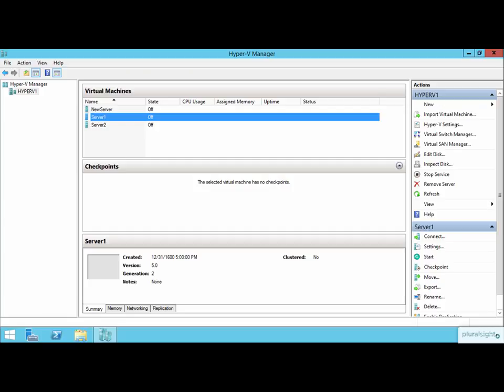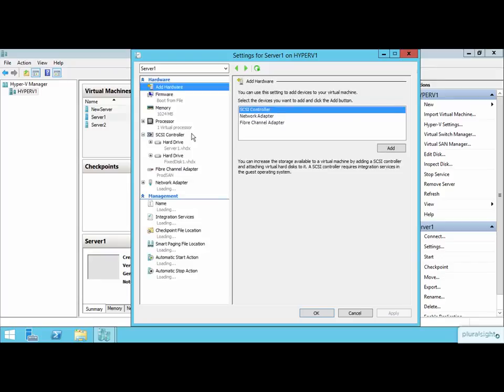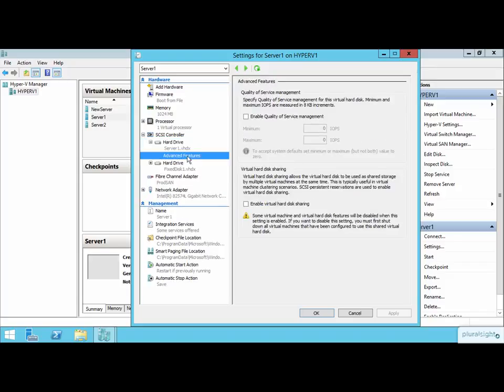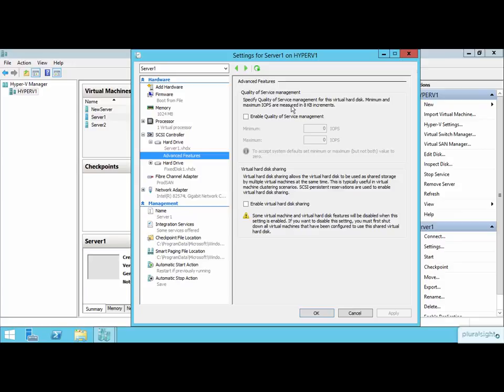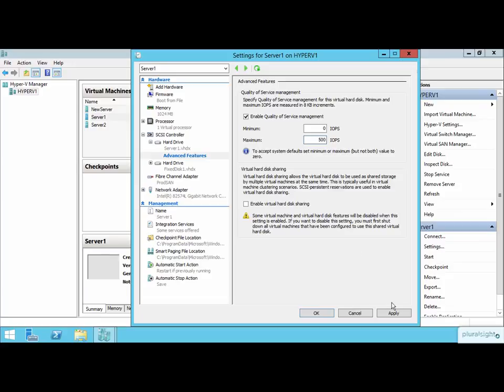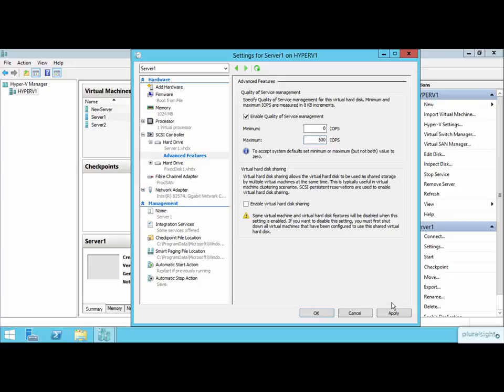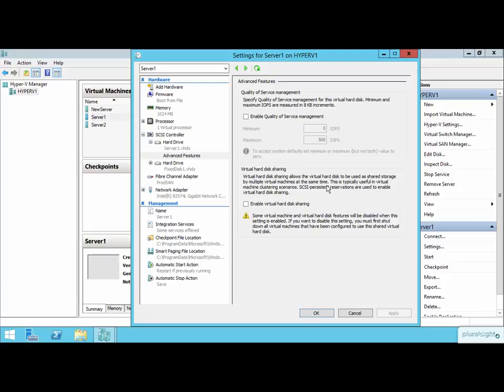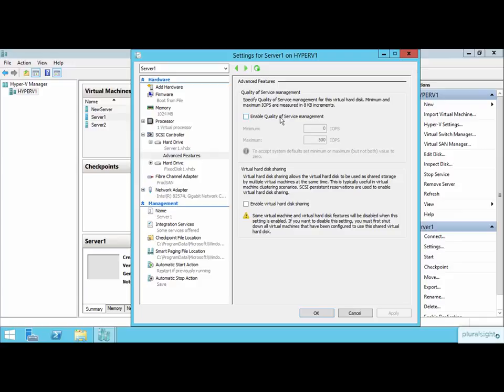03_08-Configure_Storage_Quality_of_Service.mp4